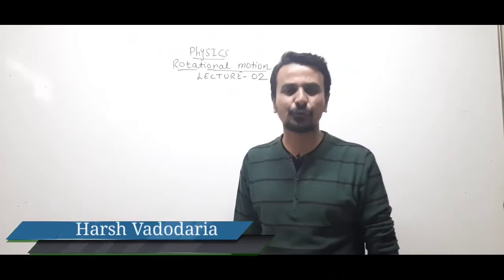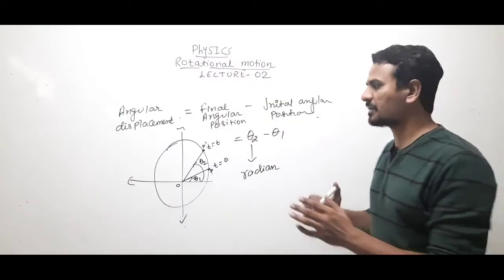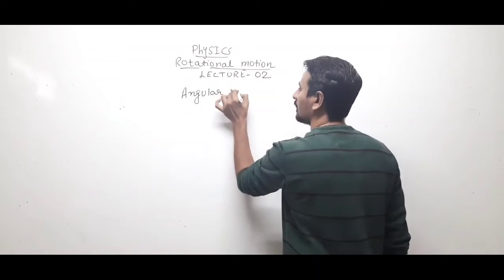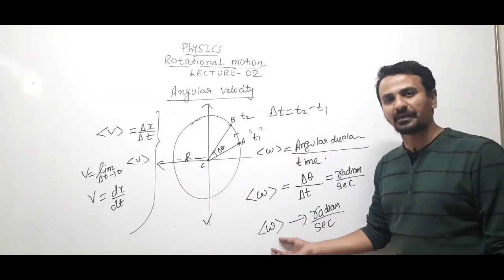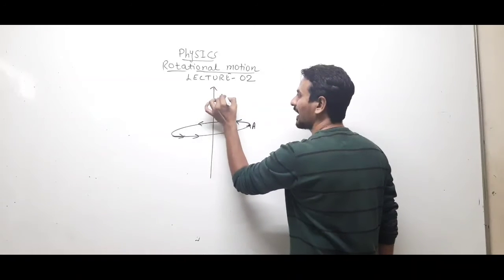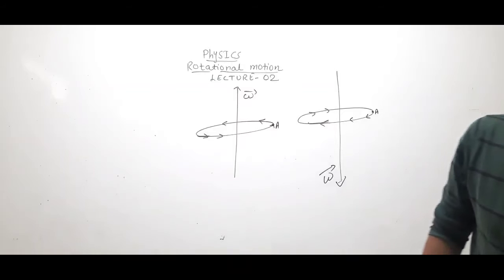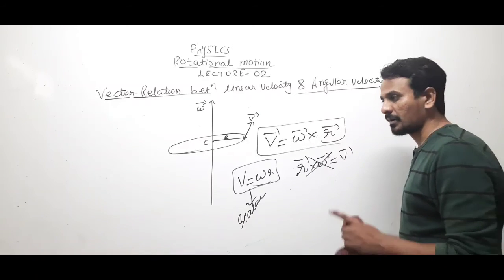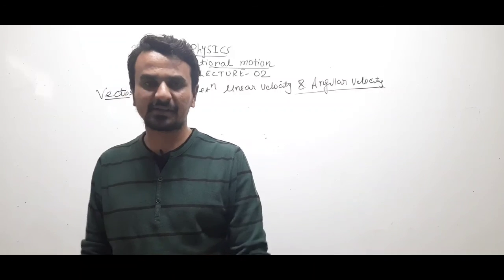Detailed explanation about linear & angular velocities & also about relations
Right hand thumb rule for class 12 | Rotational motio | Right Hand Thumb rule magnetic field physics with Examples